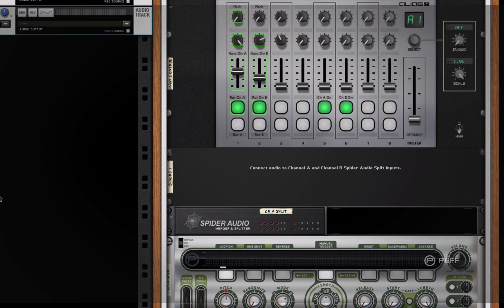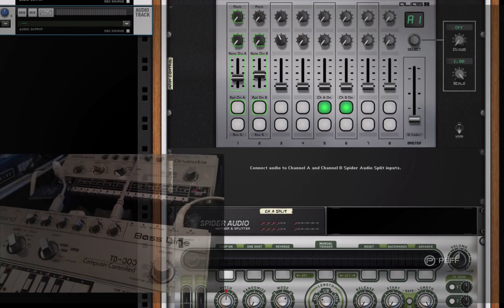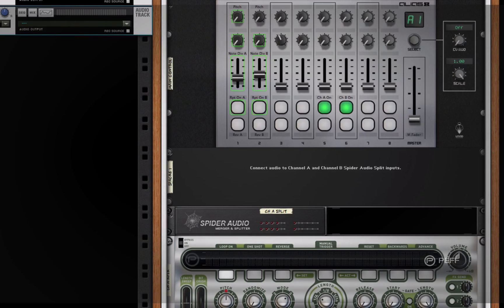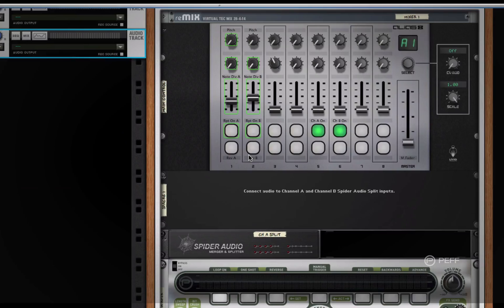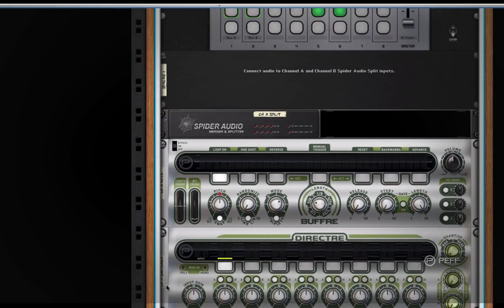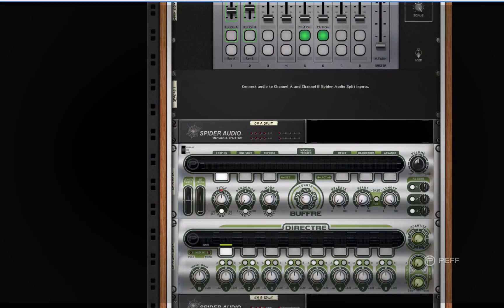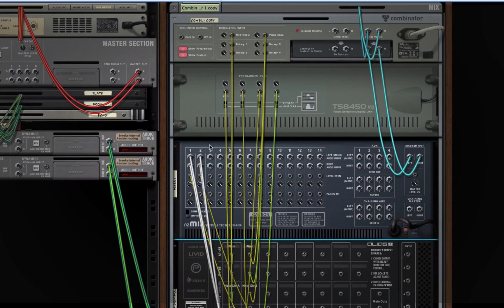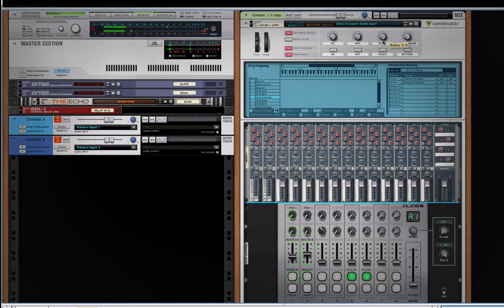Alias8 - Buffre - Directre - Performance FX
James Bernard has developed a live fx control system that utilizes the Alias8 CV Controller rack extension along with the Buffre Beat Repeater and Directre Audio Router rack extensions.  This patch can be used to manipulate pre produced material, or as James demonstrates in the video, live audio signals being processed through Reason.  You can download the patch here: